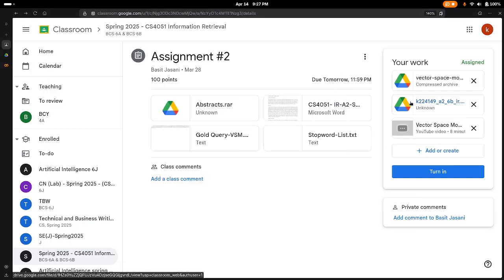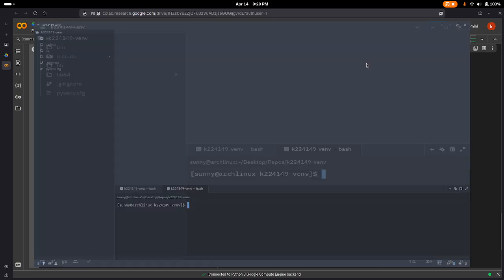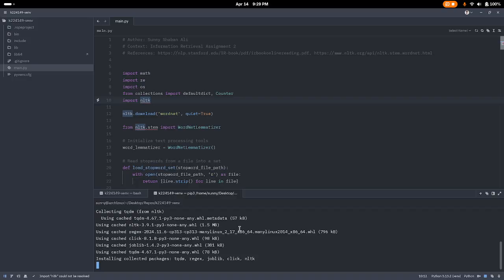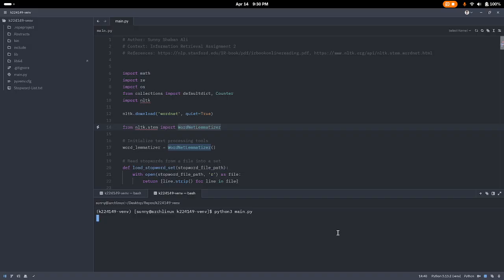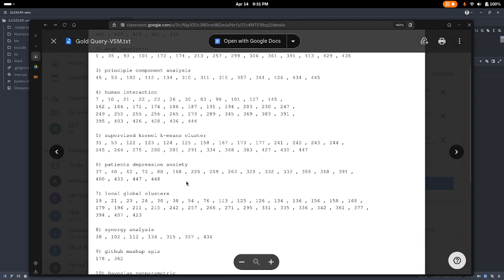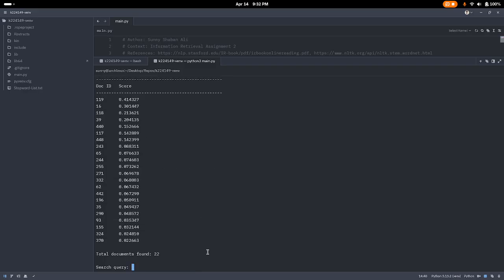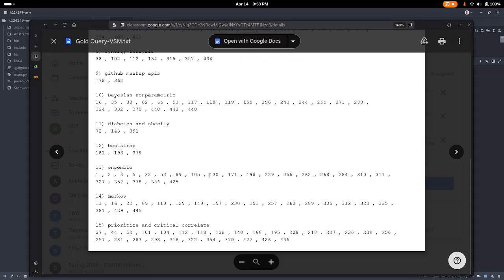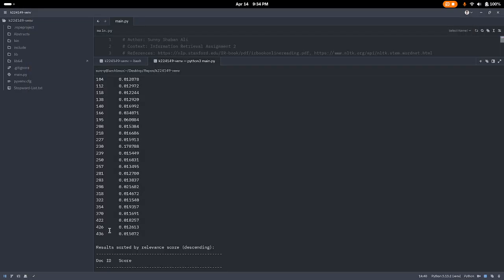Vector Space Model | Ground Truth Verification | Sunny Shaban Ali